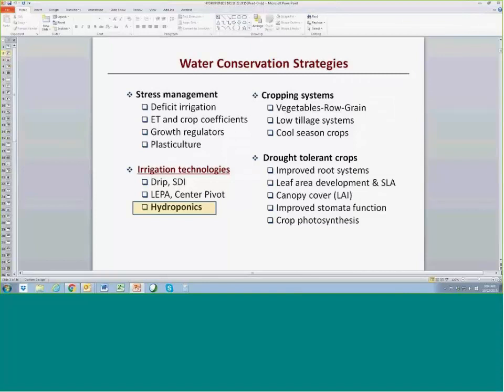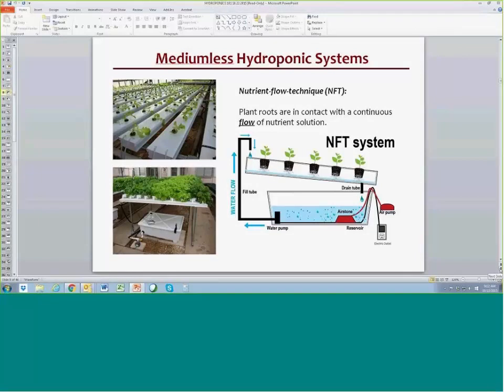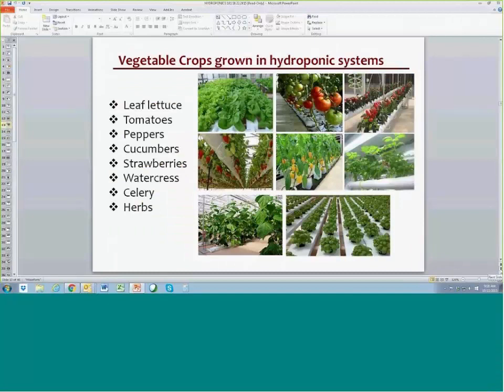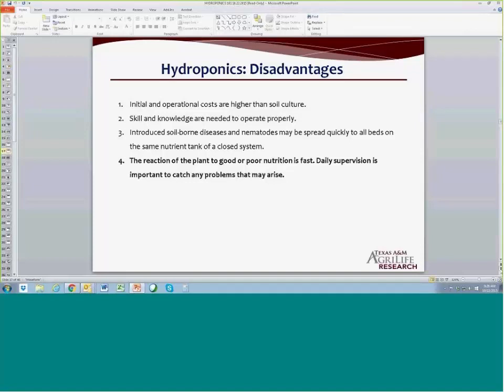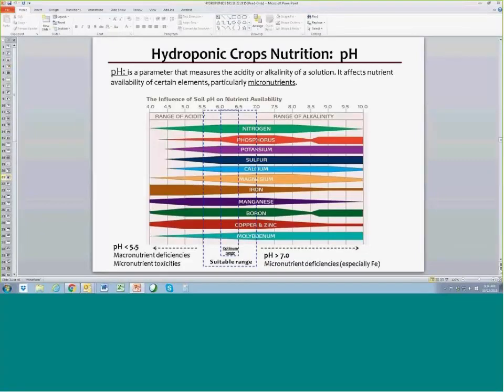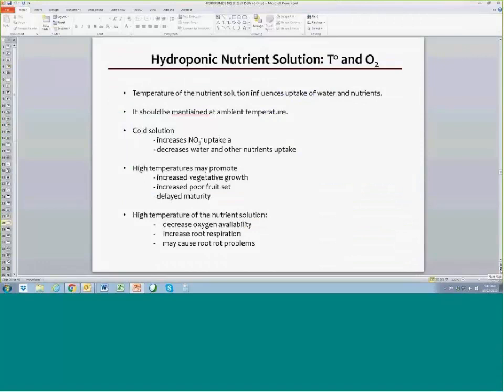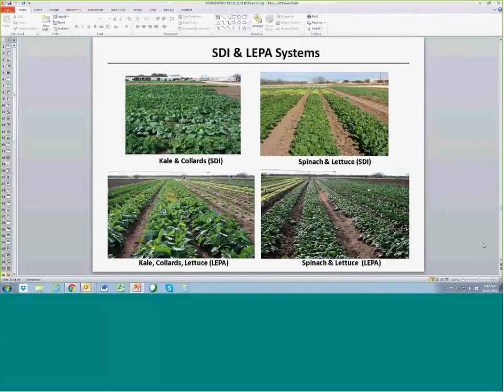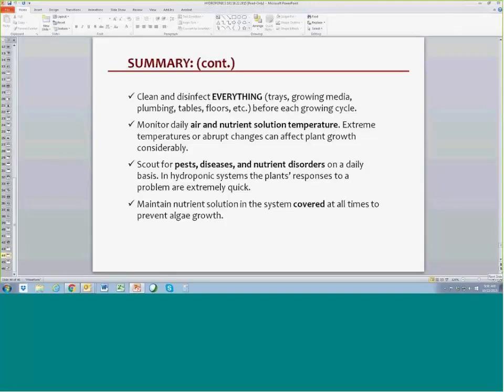All About Hydroponics: The How's, Why's, and, What You Should Do to Get Started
October 2015

All videos in this series are around an hour long and provide an in depth presentation over their selected topics. We recommend listening to these videos during your daily commute, while working in the garden, or played on your TV.